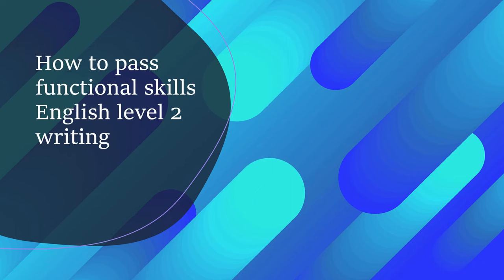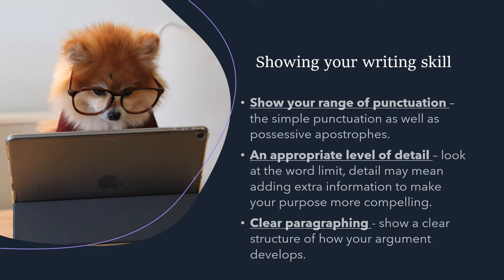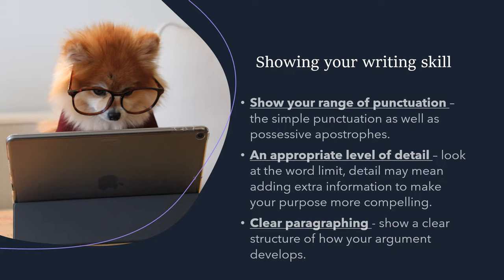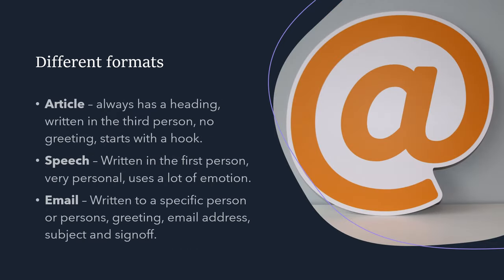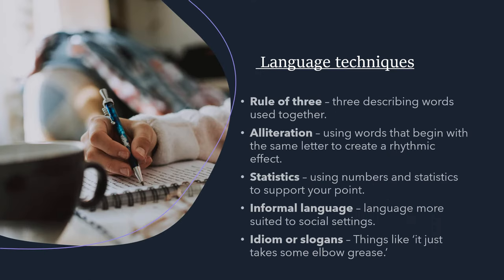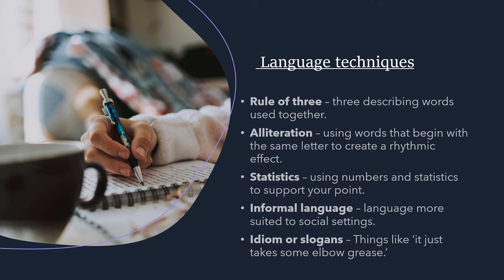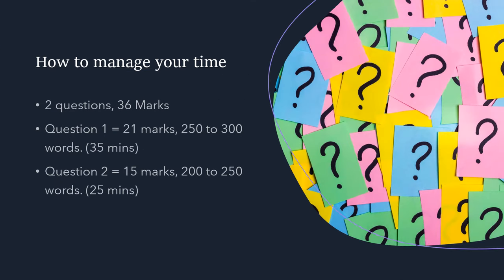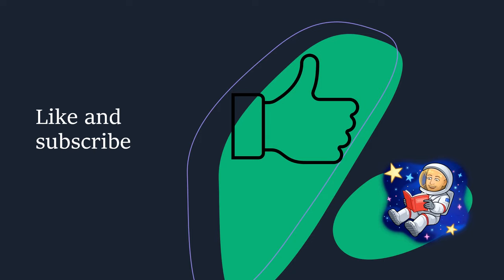How to pass Functional Skills English Level 2 Writing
A video on what to expect when sitting the level 2 Functional Skills writing exam. The structure of the video follows this:
A typical writing question.
Showing your writing skill.
What a good standard of writing looks like.
A brief overview of different purposes and formats.
Introduction to language techniques.
How to manage your time.

A copy of the PowerPoint can be used for revision

For more English lessons check out @write-on-resources6092